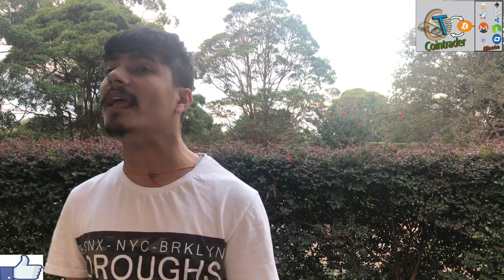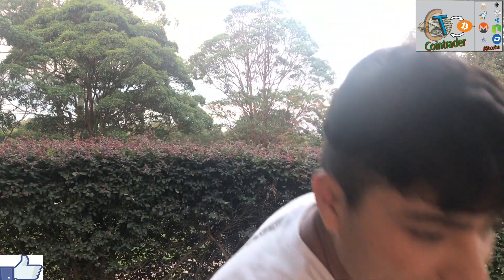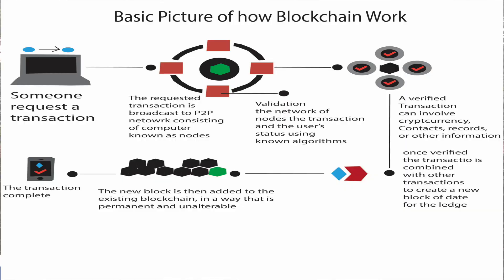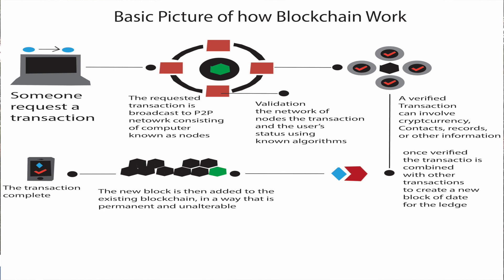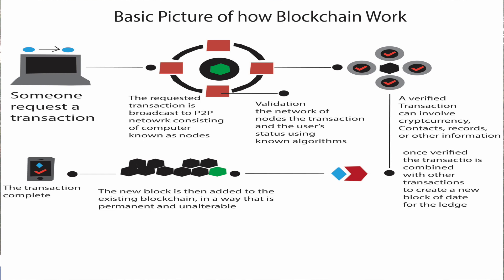What Is Blockchain and Cryptocurrency 2